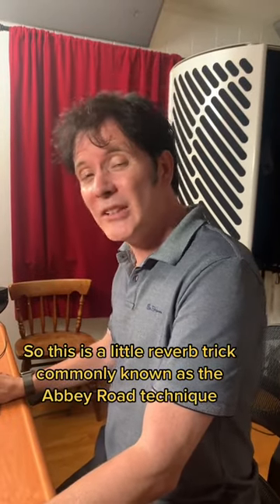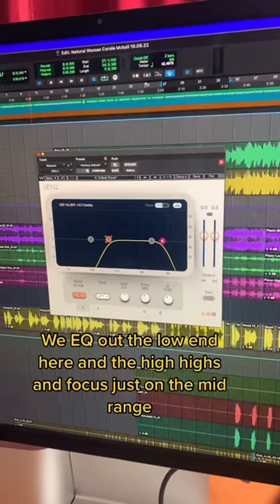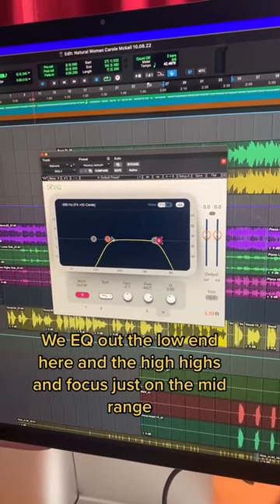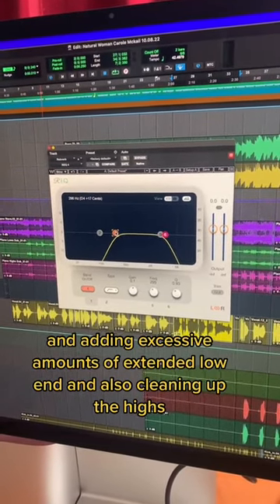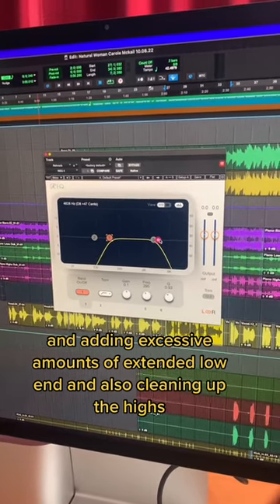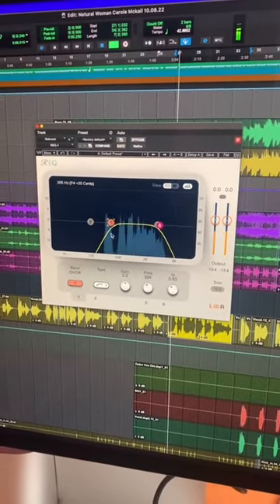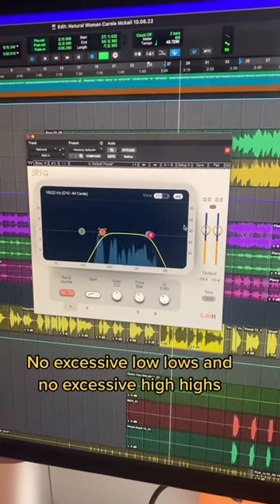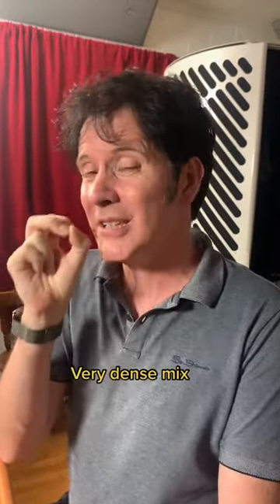The Abbey Road Reverb Trick